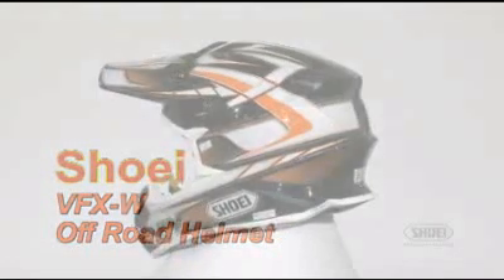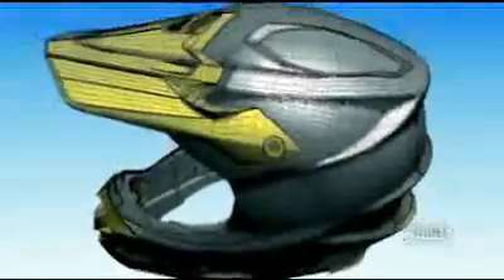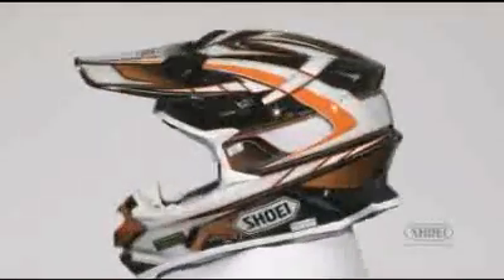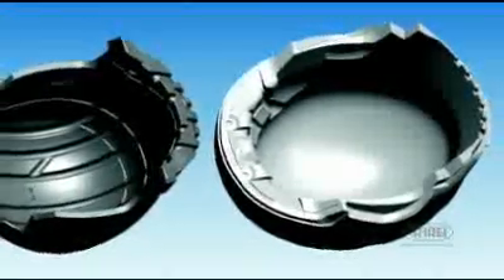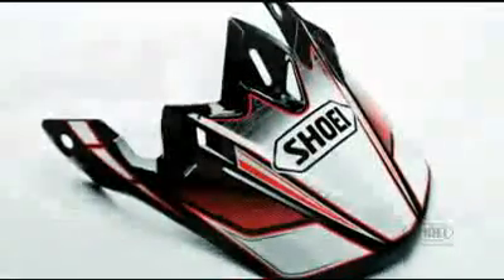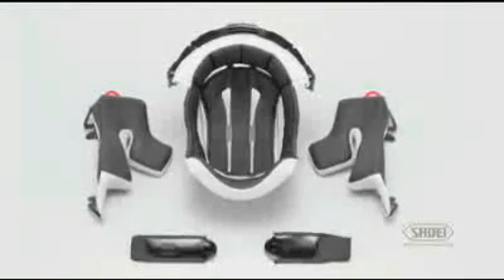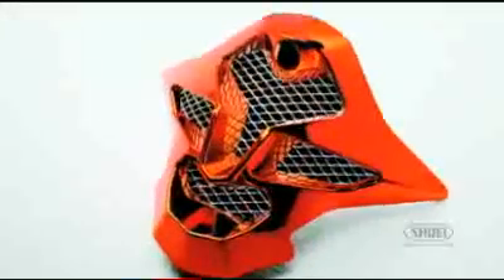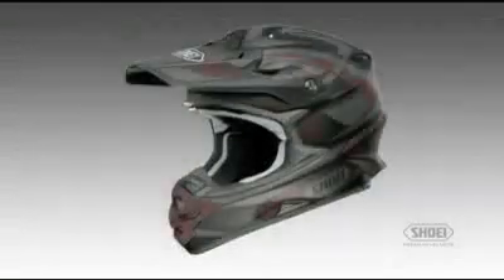ShoeiVFXW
for great deals on motorcycle helmets, parts, and gear!